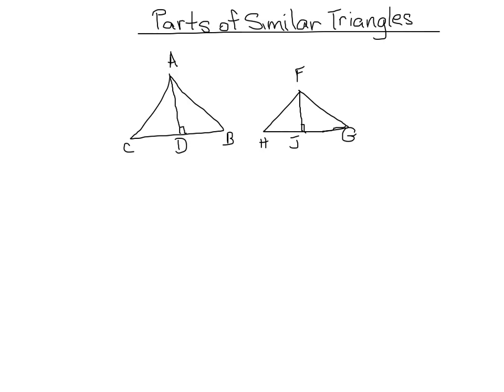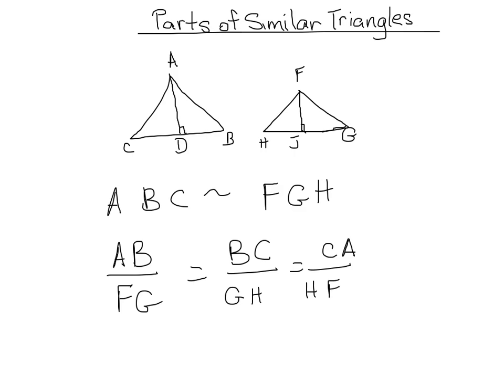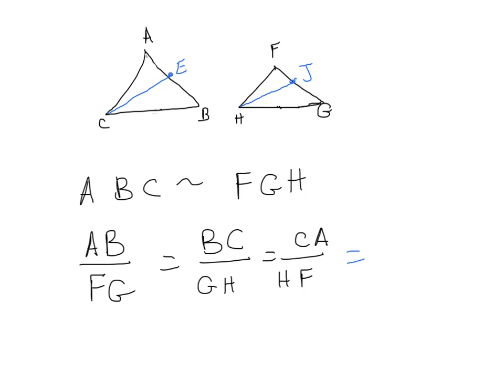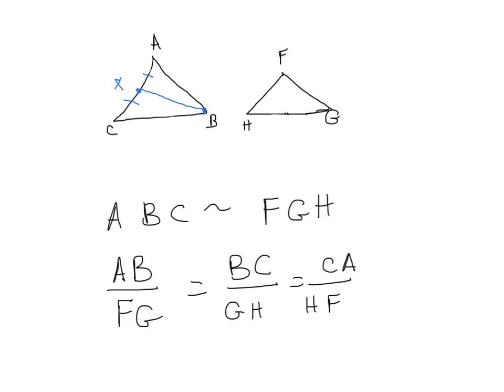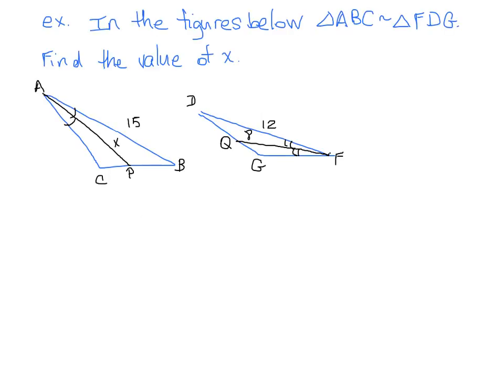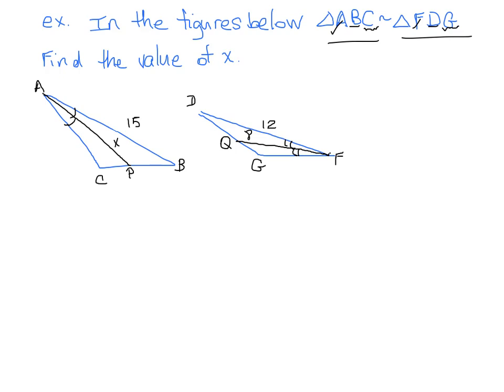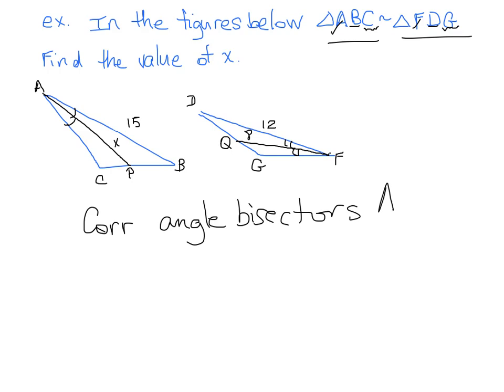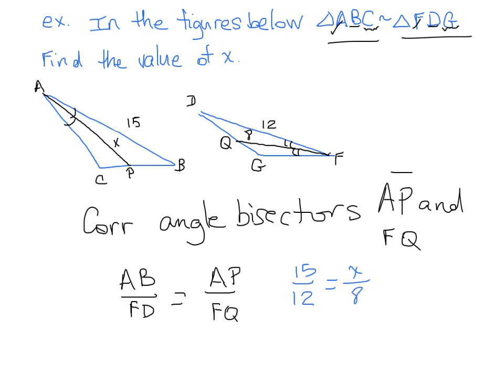Parts of Similar Triangles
How to calculate unknowns using parts of similar triangles